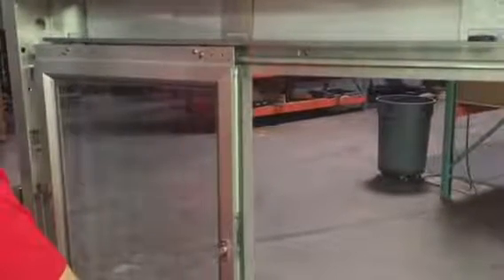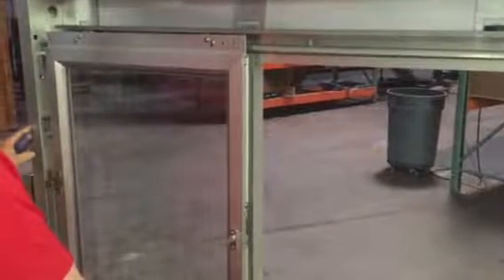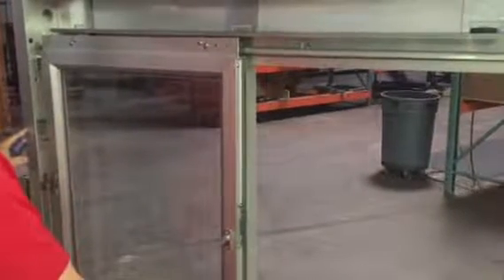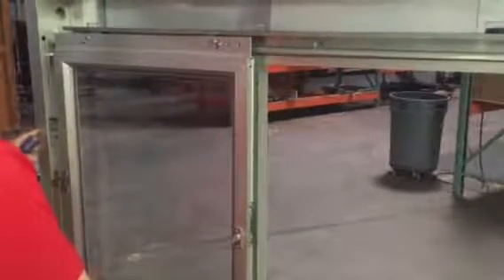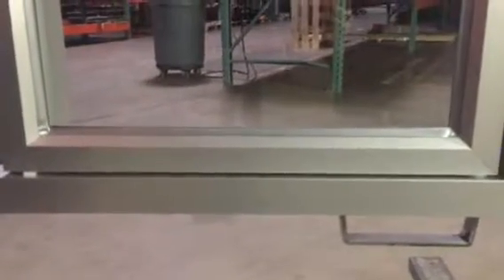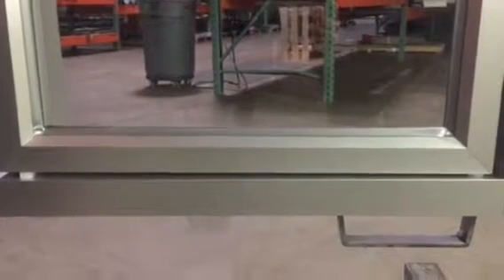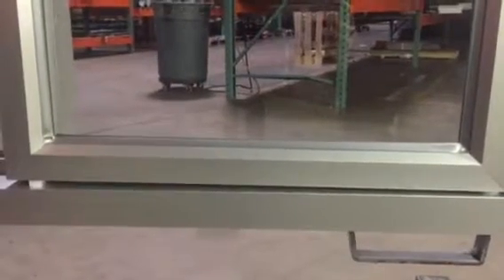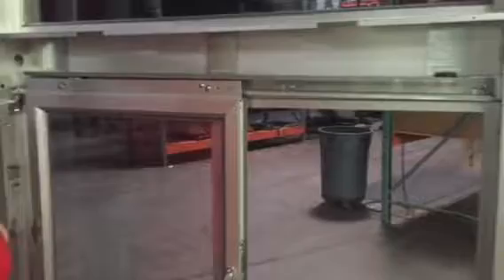275 Series Door Adjustment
How to fix a Ready Access 275 Series sliding window when it's dragging on the sill and/or stops short.